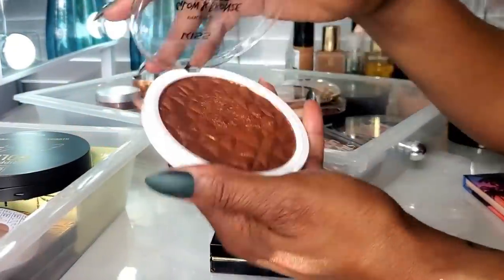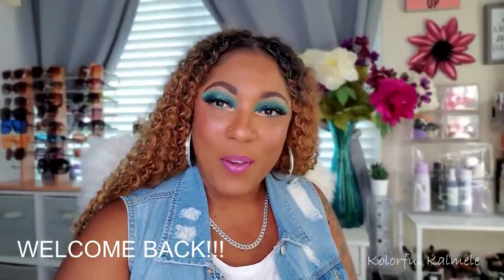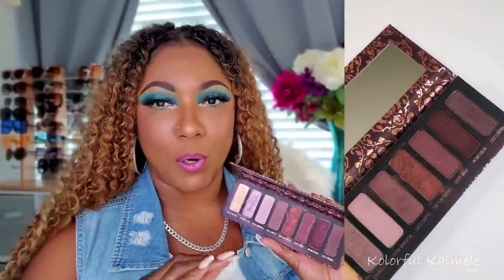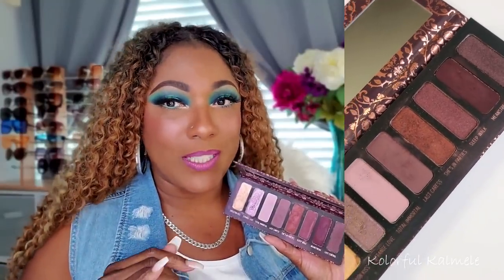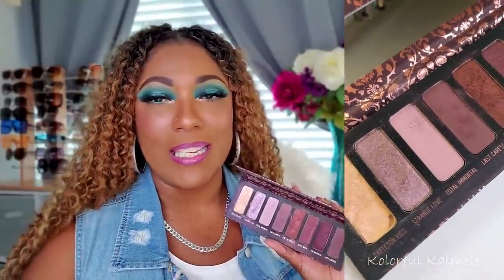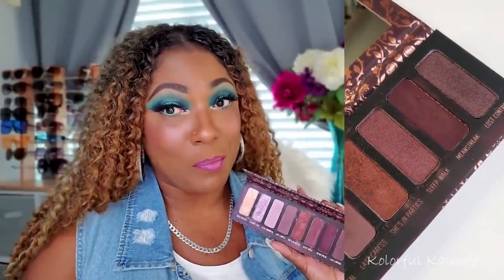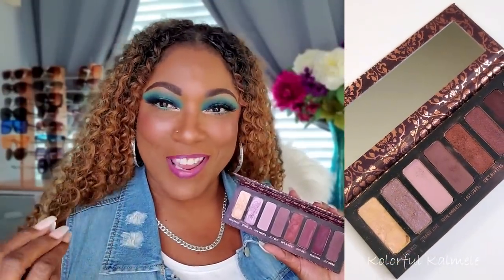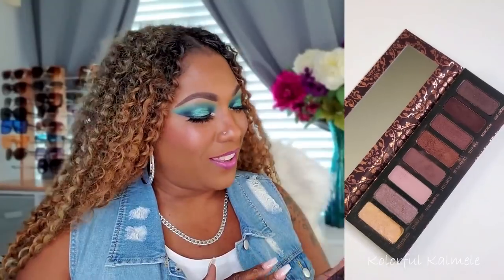Some Of My Favorite Indie Palettes!!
Hi Guys!!

Thank you for stopping by to check out my video sharing some of my favorite indie brand palettes.

Mail:
Kolorful Kalmele
5198 Arlington Ave 363